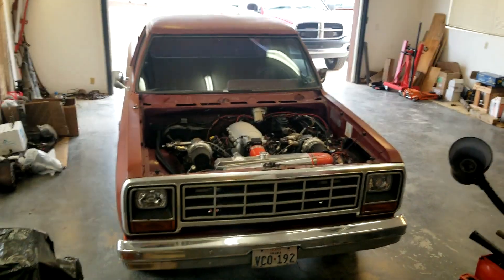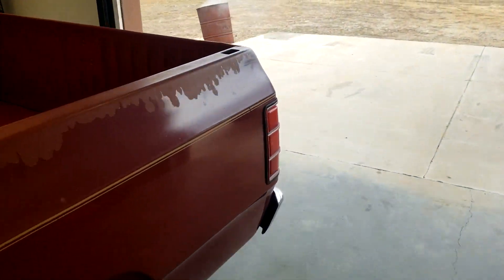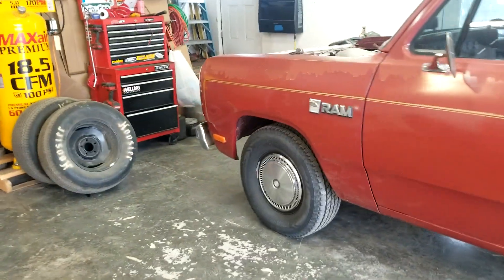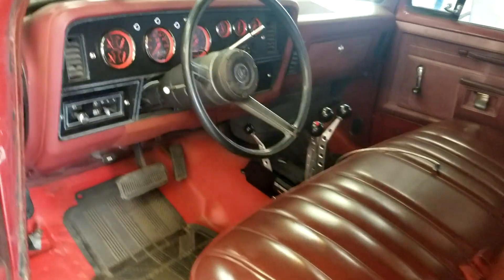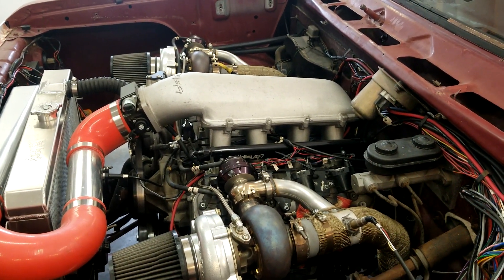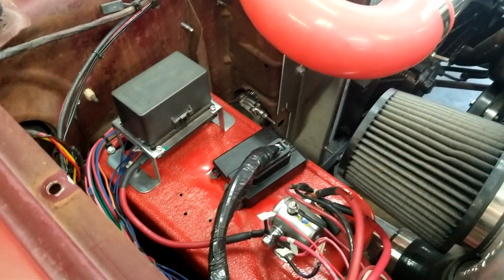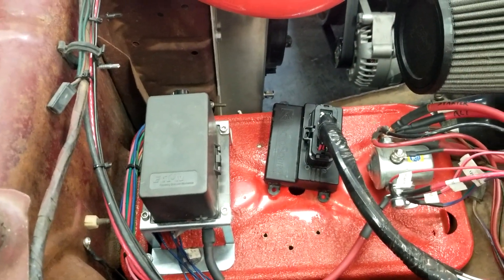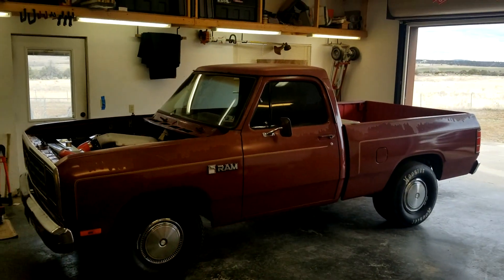Saturday morning success!